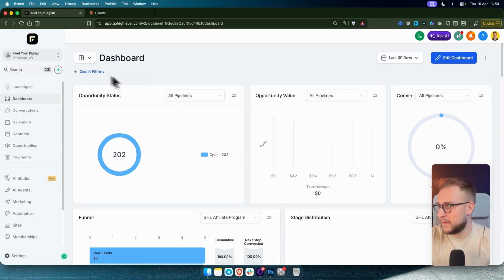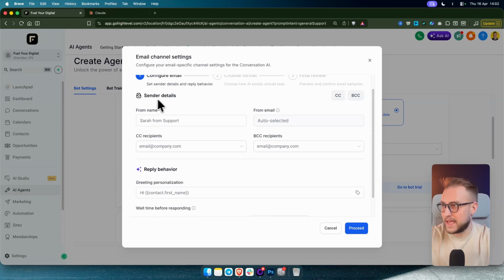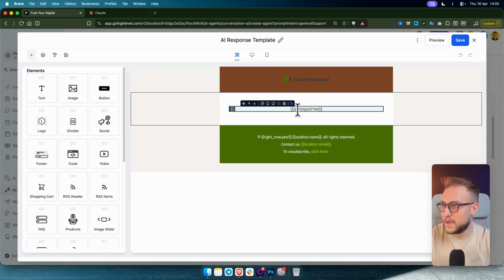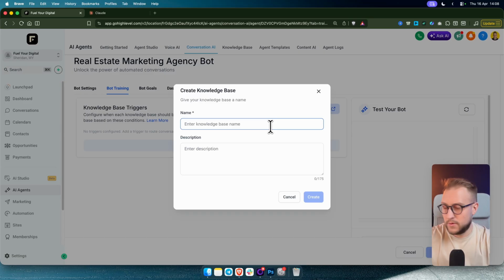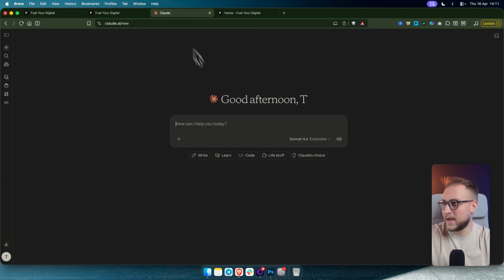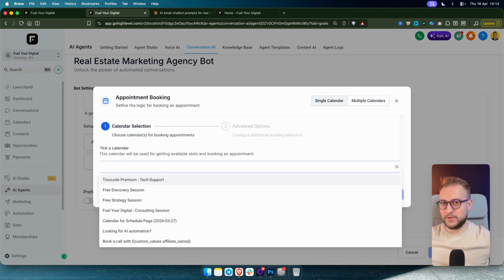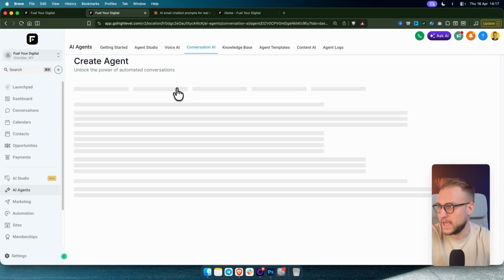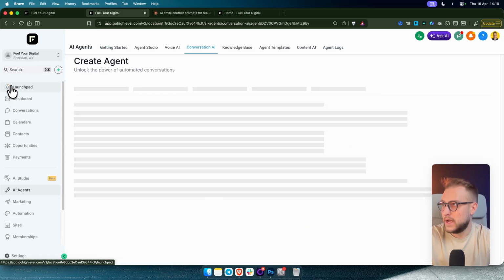How to Build Self-Answering AI Email Chatbot In GoHighLevel (Tutorial)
In this video, I show you how to build a self-answering AI email chatbot inside GoHighLevel from scratch — so your inbox handles itself while you focus on growing your agency.